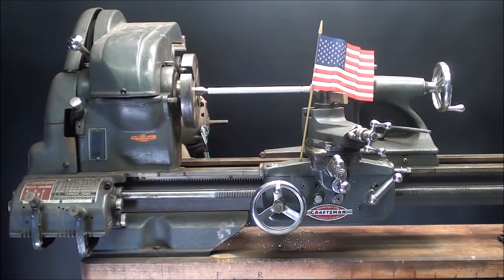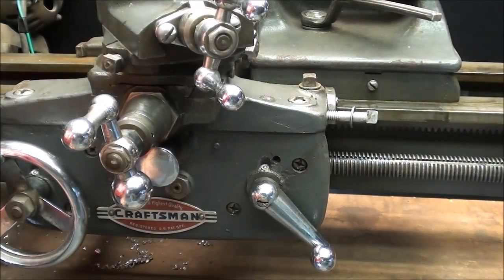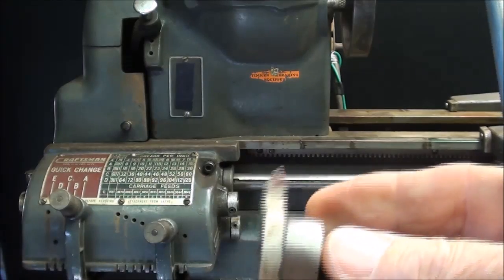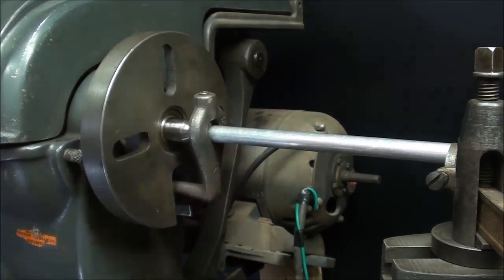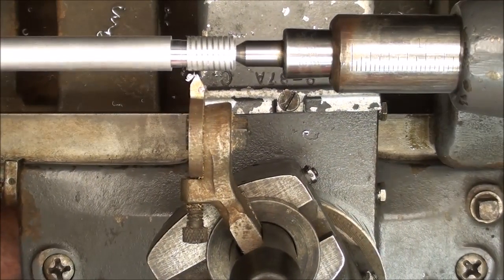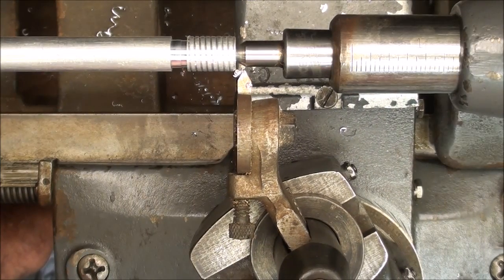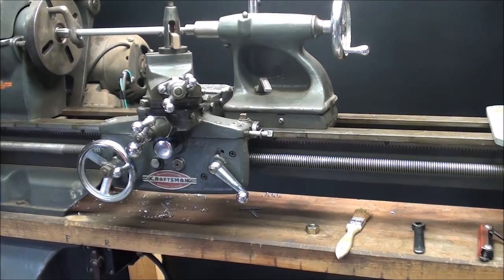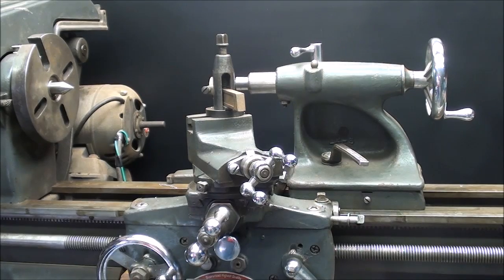SHOP TIPS #237 Threading W/O a Dial on Atlas/Craftsman 12" Lathe tubalcain